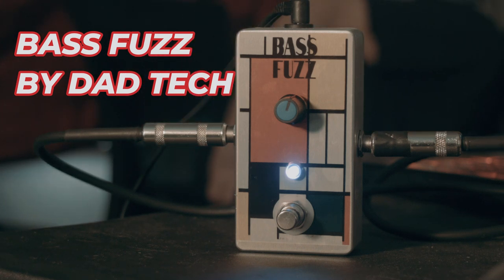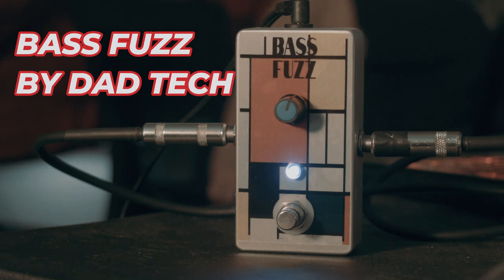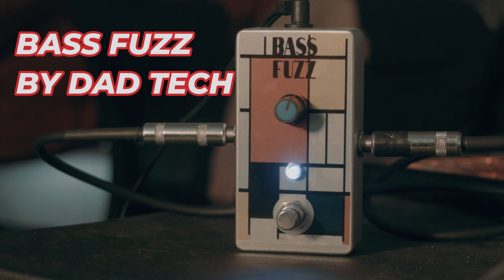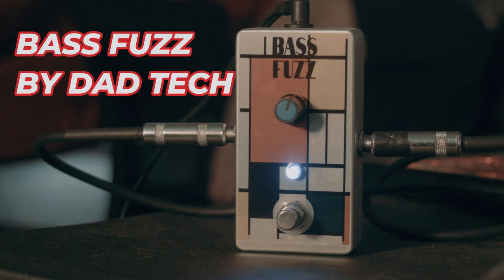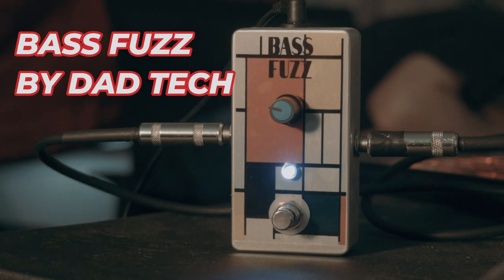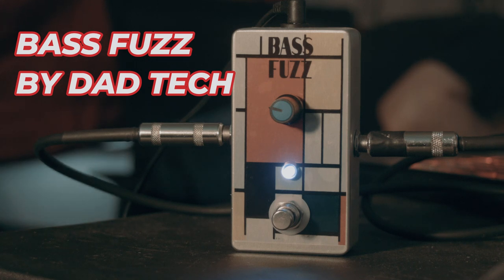BASS FUZZ by DAD TECH --(new circuit)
Hello, this is a video of the new and improved BASS FUZZ by DAD TECH. Every pedal is hand wired. My latest builds are using 24 gauge copper wire.